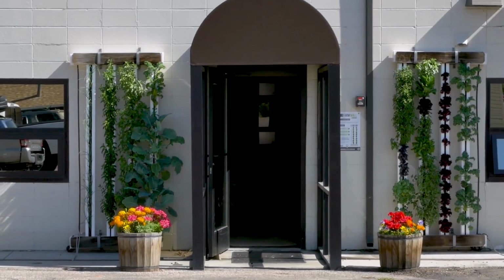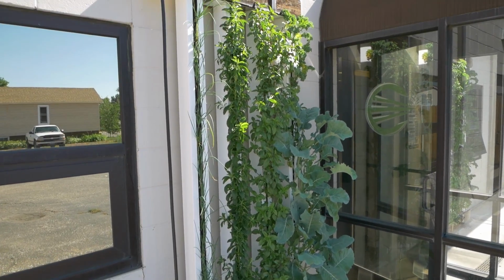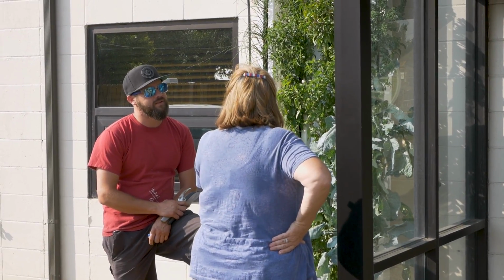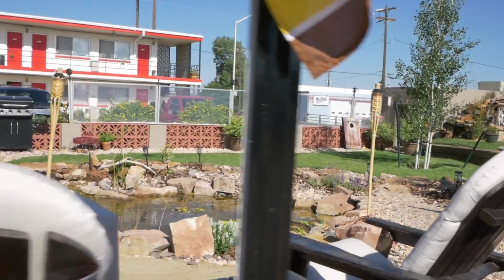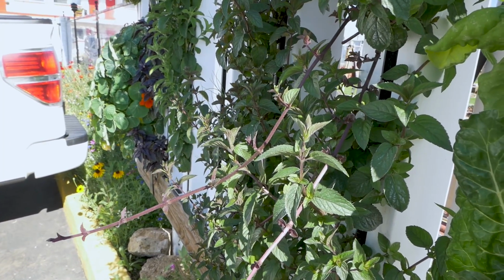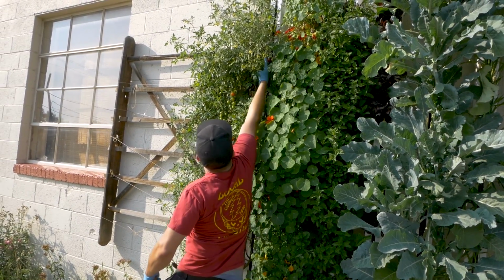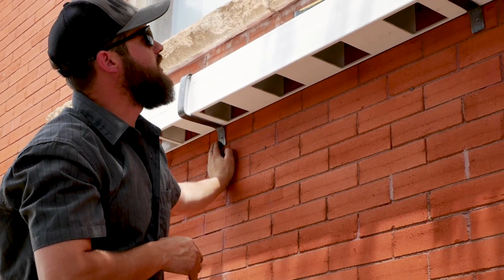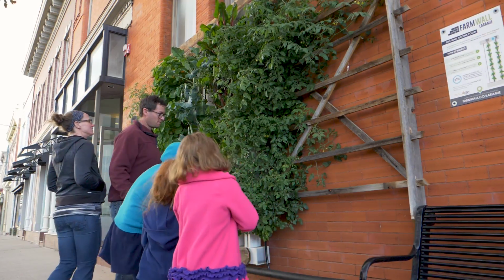Sit-Down With the Wall Owners: Farm Wall Vlog #7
In this vlog, we talk to Dave Coffey, Zack, Shantel, and Ken, the business owners of the Farm Wall Project, and hear about their experience as Farm Wall hosts this summer.

Here’s what they had to say:

Dave Coffey, owner of Coffey Engineering: “The coolness factor is what attracted me, and the food going to a good cause doesn’t hurt either. . . It’s very low cost, it draws some attention to downtown. . . we’ve had our clients and our employees provide some very positive feedback. It makes our entrance to our business much more attractive.”

Zack Kingsley, owner of the Travel Inn: “I love the mint; that is by far my favorite thing on there. It reminds me of my childhood. . . I’ve seen a lot of interest from everybody.”

Shantel Anderson, a co-owner of Star Awards and Signs: “This Farm Wall project has been super great for our community this summer. It’s been fun to be involved in the project, it’s been fun to hear random people just walking around town just talking about the different Farm Walls. . . I would be super excited to see it grow in the coming years, especially as being part of Main Street. . . growing us into the Farm Wall capital of the world.”

Ken Cramer, owner of Cross Country Connection: “I think it’s a really cool way to use the space, which is empty; it’s available. . . It’s appealing to see stuff growing where it was just a blank space before. Both customers and people walking by ask about it. They’re curious. I like to pick a piece of mint and crush it up and have them smell it because it’s really aromatic. . . that’s a good conversation starter. It’s really cool to have more local produce… the more we have of it the better.”

50 New Cities
by: Nicolai Heidlas